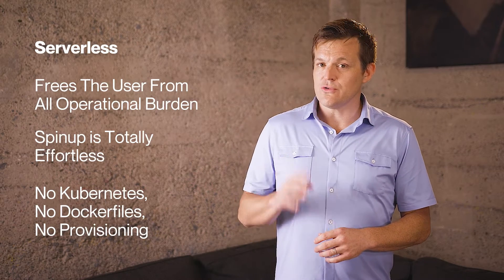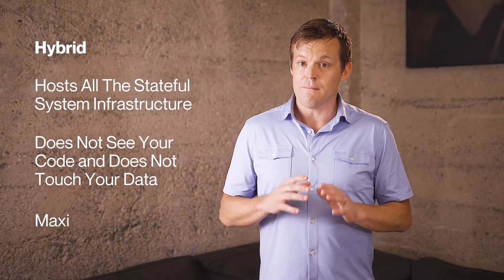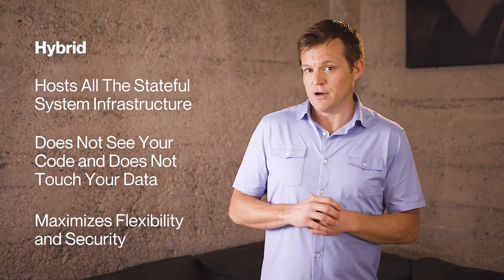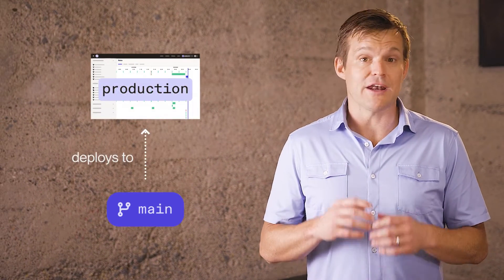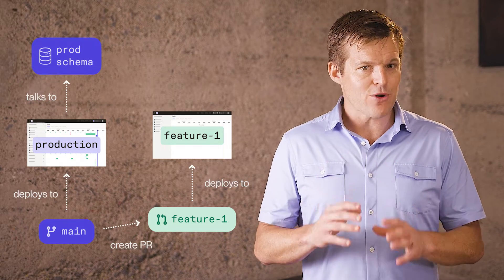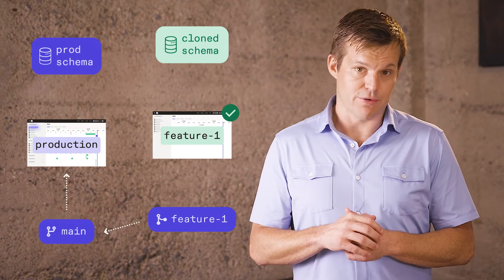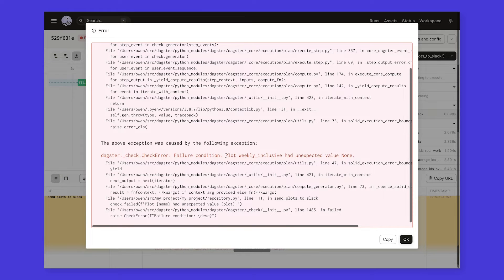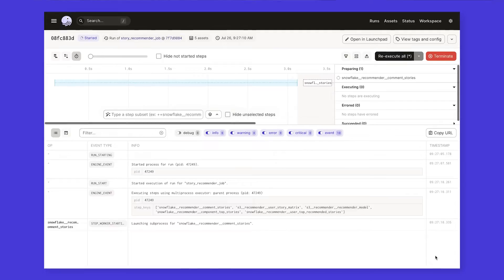Introducing Dagster Cloud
A managed orchestration service built on top of Dagster open-source with  two hosting options:
Serverless (we host everything) and Hybrid (we host the control plane, and you bring the compute).